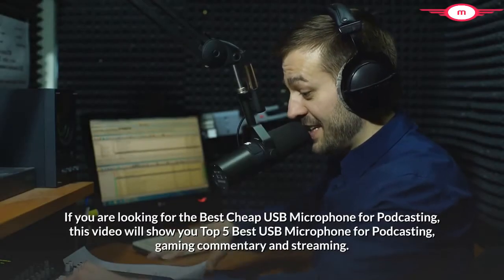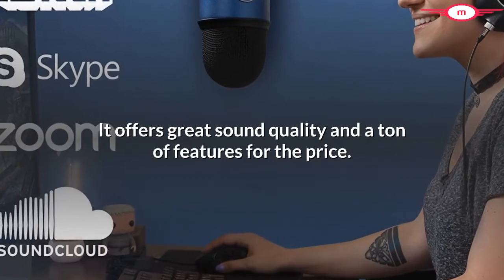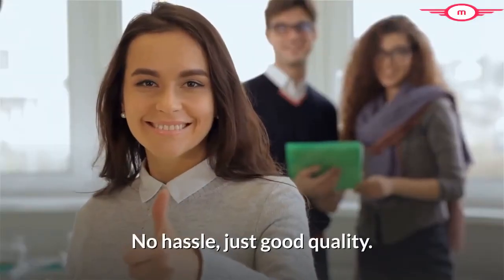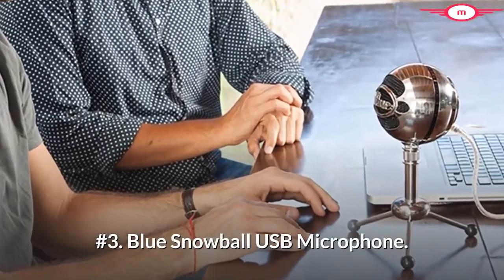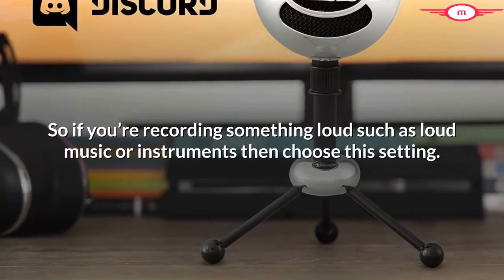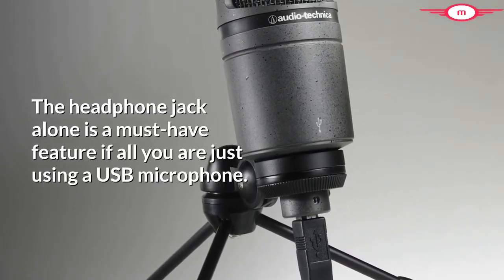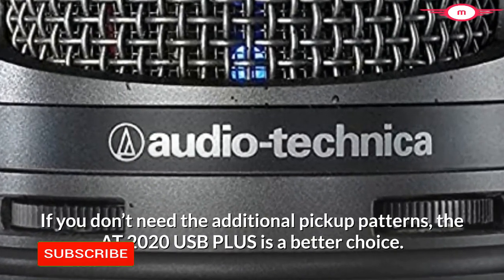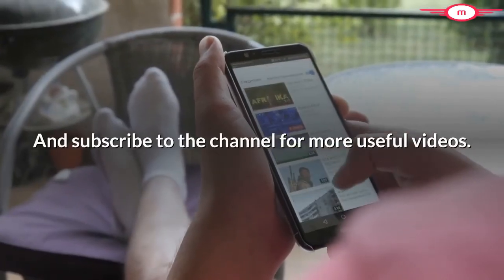BEST Microphone For Facebook and YouTube Live Streaming, Podcasting,recording :YOU MUST HAVE ONE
What are the best microphones for YouTube?  In this video, I explain the five best mics (one per category) and help you to decide which is the best for you to buy.

It helps our channel a lot. WE LOVE YOU

new technology inventions for the future 2020
new technology inventions 2020
new technology inventions for the future
5 new technology inventions
interesting new technology inventions
ideas for new technology inventions
new inventions 2020 technology in hindi
new inventions 2020 technology bangla
new chinese technology inventions
new inventions in construction technology
new inventions 2020 technology car
new inventions in computer technology
new inventions 2020 technology homemade
new inventions and technology
new latest inventions technology
new tech inventions
the newest technology inventions
new recent technology inventions
science and technology new inventions
new inventions 2020 technology in tamil
new inventions 2020 technology in telugu
top 10 new technology inventions
new inventions 2020 technology in india
5 new inventions
new gadgets
new gadgets on amazon
new gadgets and technology
new gadgets aliexpress
new gadgets and inventions
new gadget bangladesh
new gadget china
new gadgets electronic
new gadgets for home
new gadgets for kitchen
new gadget gameplay
japan new gadgets
new latest gadgets
new gadget mask
new gadget mobile
the world's first
new technology 2020
new technology
new inventions
new inventions 2020
new inventions 2020 technology
moderntech tv
new gadgets 2020
cool gadgets
new gadgets
amazon gadgets
latest gadgets
best gadgets
gadgets 2020
new tech gadgets
latest invention
high tech gadgets
best mic for streaming
best mic for youtube,
best microphone for streaming,
best microphone for youtube,
best mic for recording,best mic for twitch,
best microphone for gaming,
best mics for streaming,
best streaming microphone,
best recording mic,
best microphones for youtube,
streaming,best microphones for gaming,
best mics for streaming in 2020,
best mics for twitch streaming in 2020,
best mic for streaming 2020,
top 5 best mic for youtube,
top 5 best mics 2020
cool new best and gizmos
amazingInventionsyoumustsee you won’t believe exist
inventions you must have